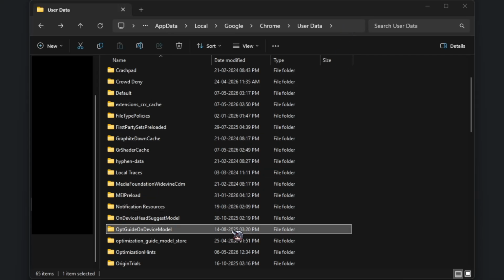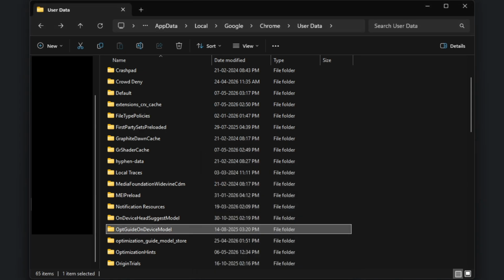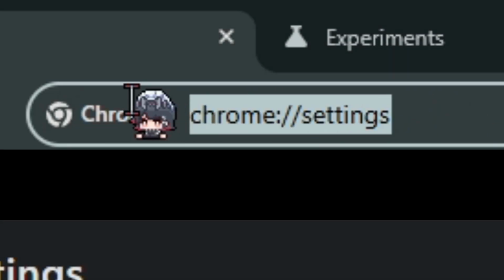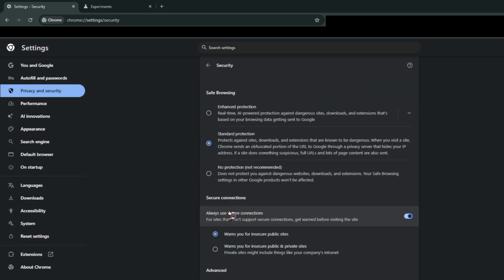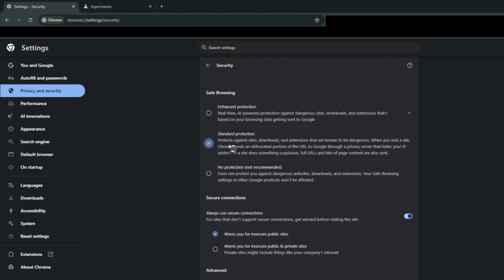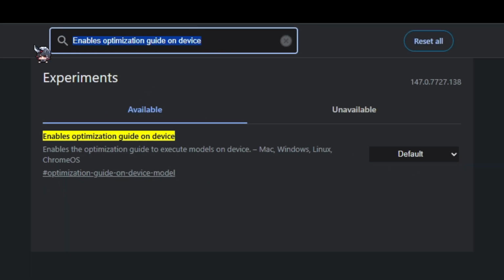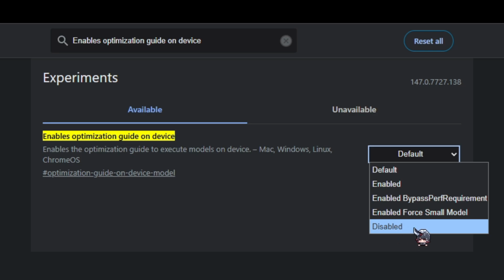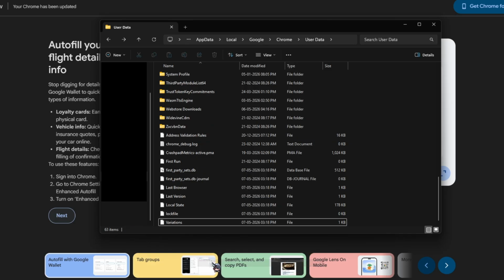I Deleted Chrome’s Hidden AI Folder and Got Back 4GB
We are recovering 4GB of occupied space by Google Chrome's AI.

Useful Links & More:
chrome://settings/security
chrome://flags/optimization-guide-on-device-model
C:\Users\USERNAME\AppData\Local\Google\Chrome\User Data\OptGuideOnDeviceModel